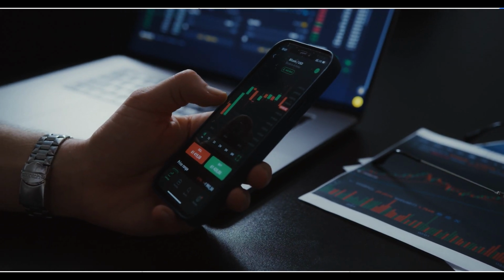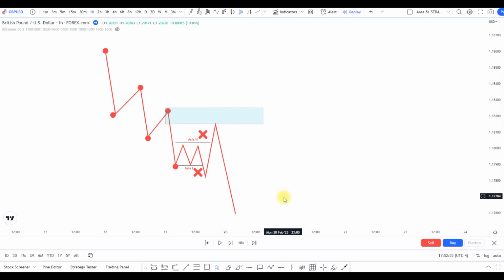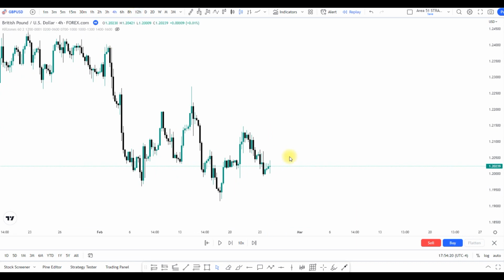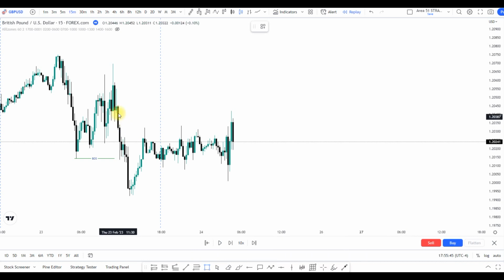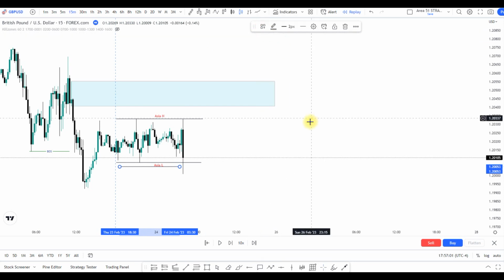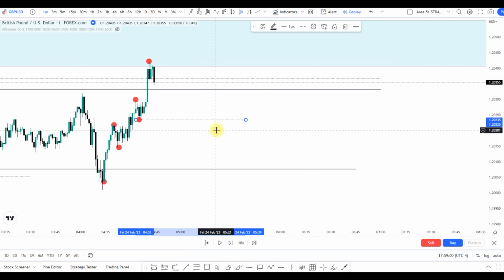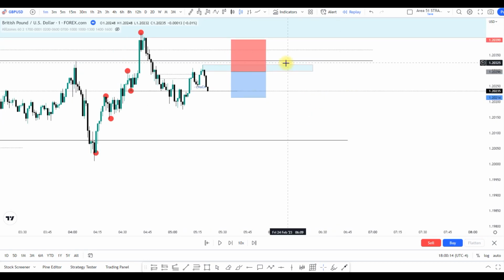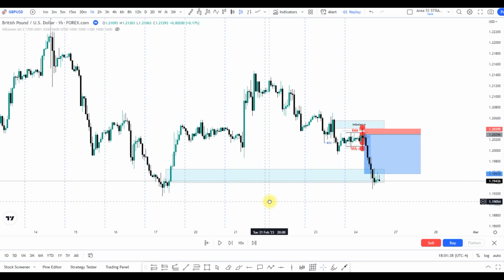How to Profit from Supply & Demand Zones and Liquidity Sweeps | Smart Money Concept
In this video, I'll show you How to Profit from Supply Zones and Liquidity Sweeps using smart money  concept trading style. I'll explain what these concepts are and how to identify them during the Asian session. Then, I'll walk you through my approach to placing a trade around a supply zone using technical analysis and risk management strategies. By the end of the video, you'll have a better understanding of how to use these tools to make profitable trades in the GBPUSD market. So join me and let's take your trading skills to the next level!